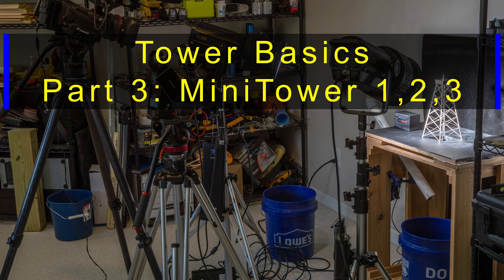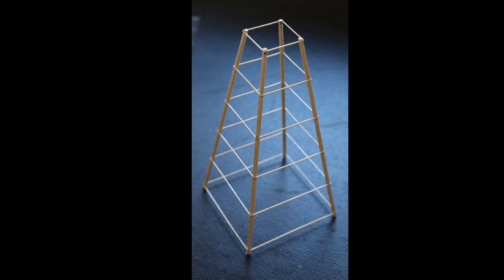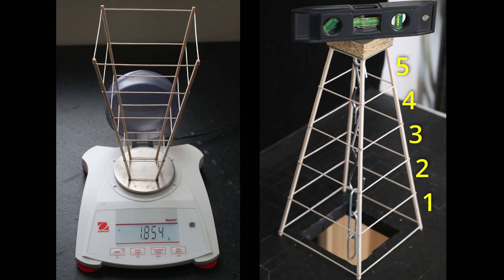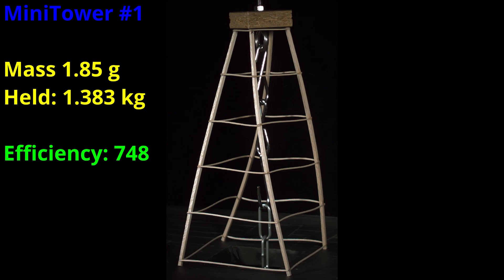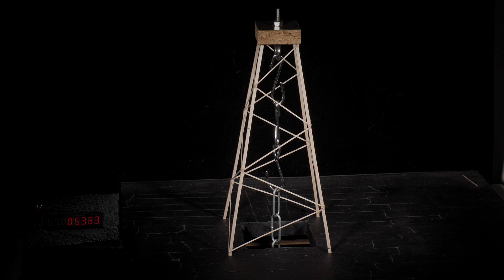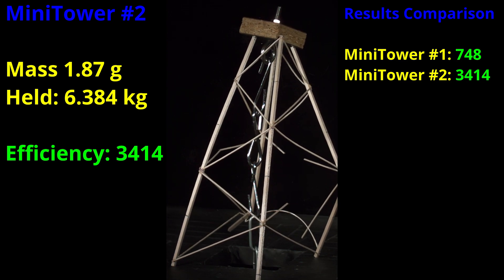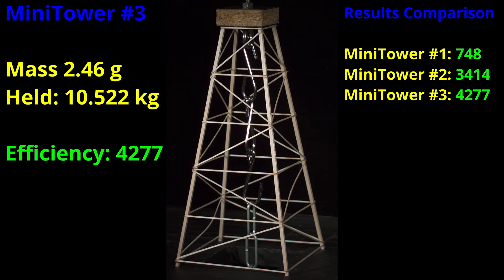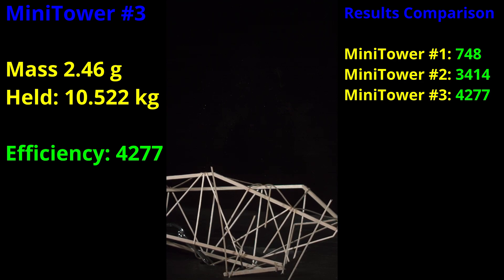Tower Basics: Part 3: MiniTowers 1, 2, 3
In part 3 of the tower basics series, I go over the first 3 mini-tower Science Olympiad builds to demonstrate basic tower design.

Here is a link to the STL file I used to print the assembly jig if you want to try building these yourself: